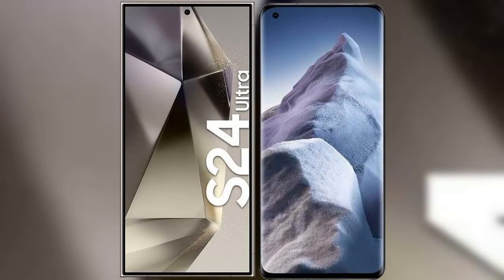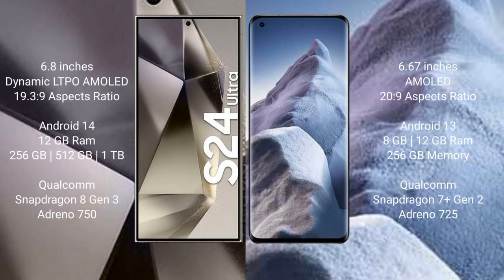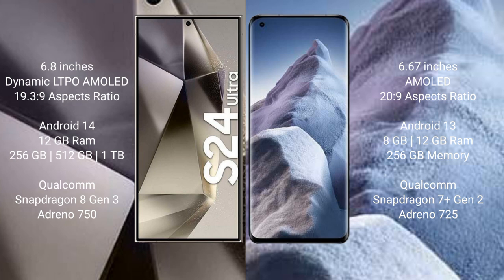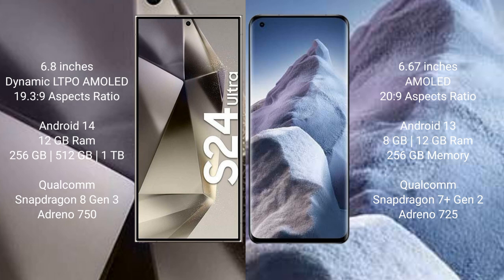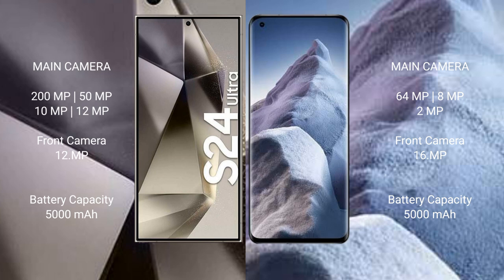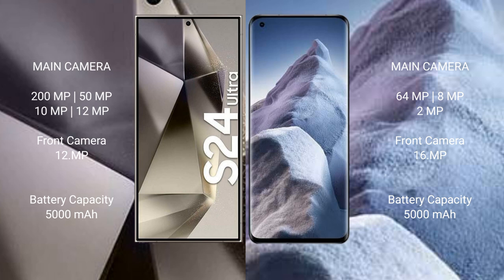Samsung Galaxy S24 Ultra vs Xiaomi Poco F5 Review